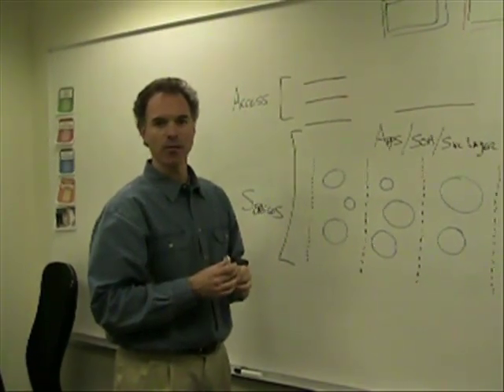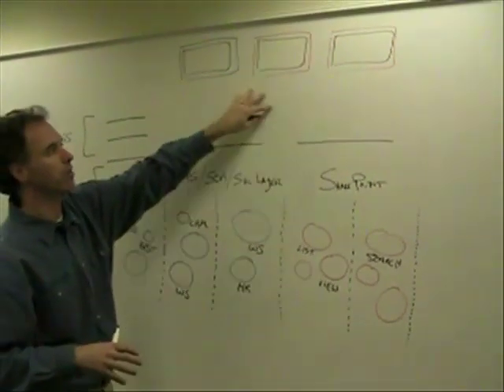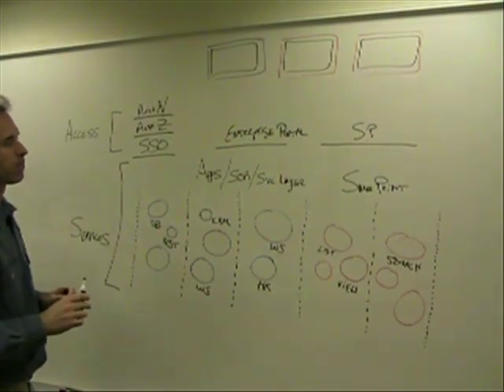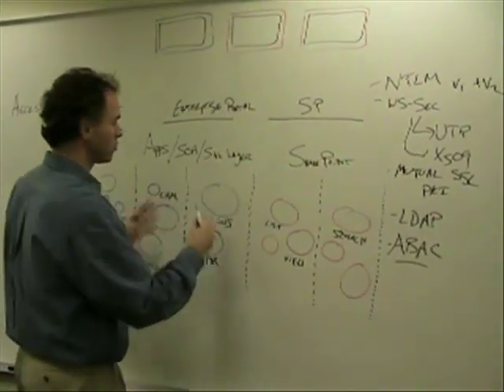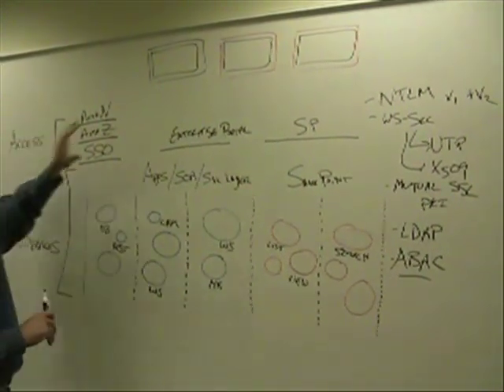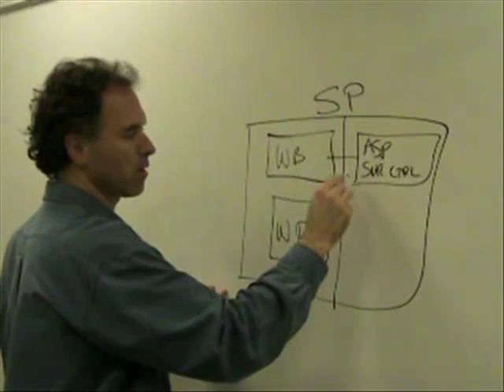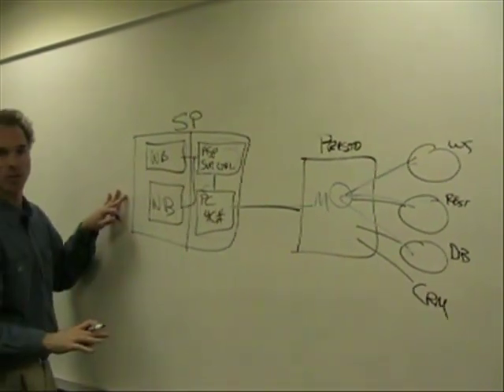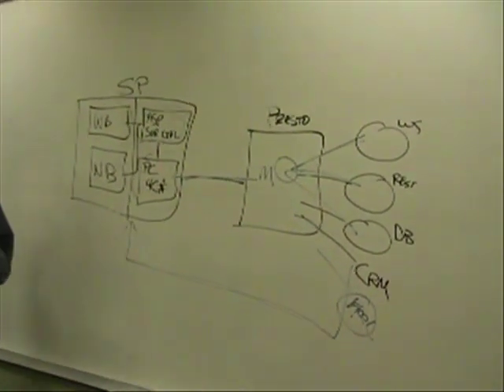JackBe on SharePoint Mashups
Danny Malks, JackBe's VP of Application Platform, shows how to use mashups with SharePoint and the value added for enterprises.